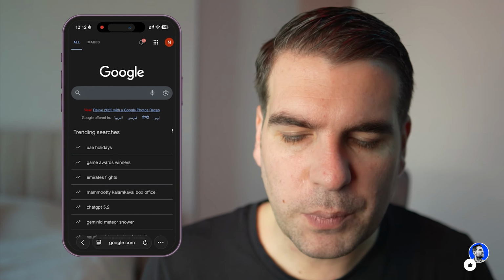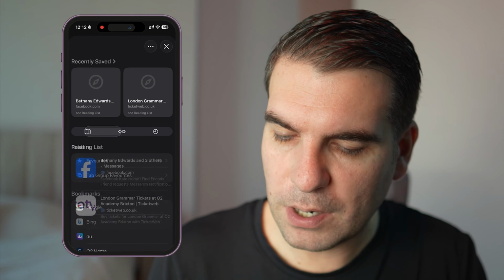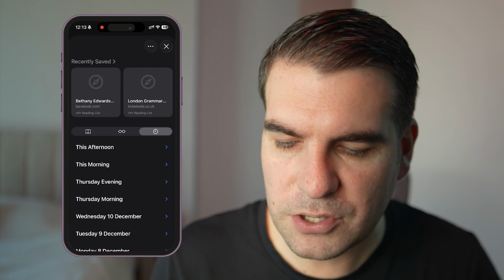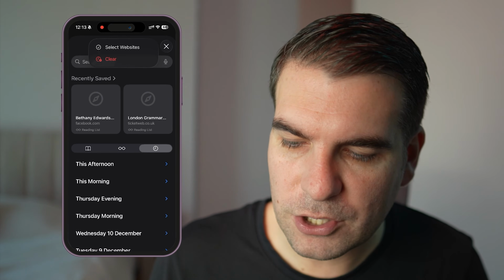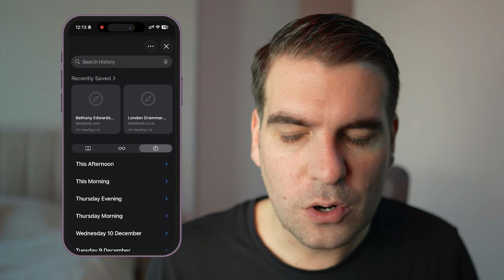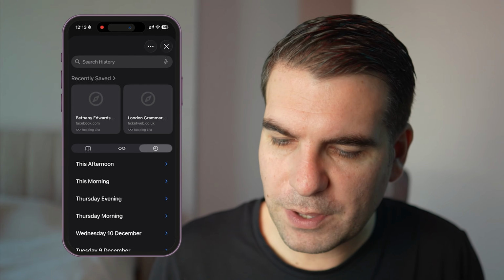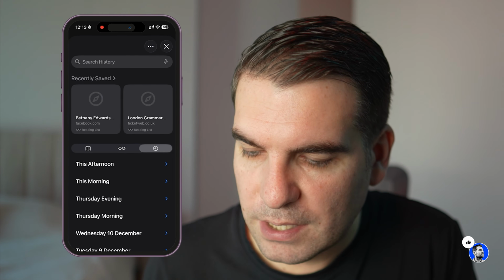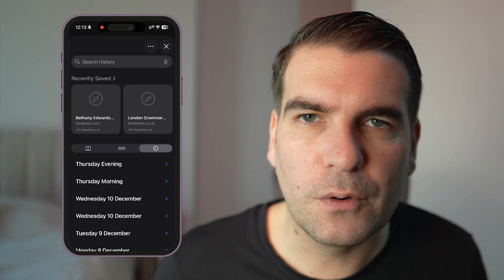How to Delete Safari History on iPhone - FAST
This tutorial shows you how to clear your browsing history on an iPhone, focusing on an interesting setting buried deep within Safari. We'll demystify the process and guide you through the exact steps to delete browsing history. Learn some useful safari tips and tricks to manage your iphone safari settings and enhance your overall iphone tips knowledge.

Let’s connect!